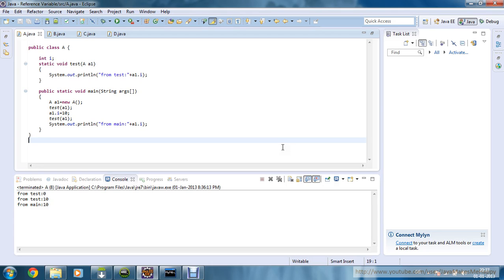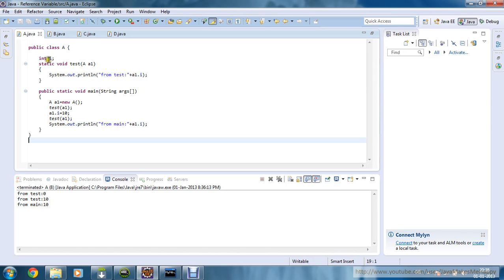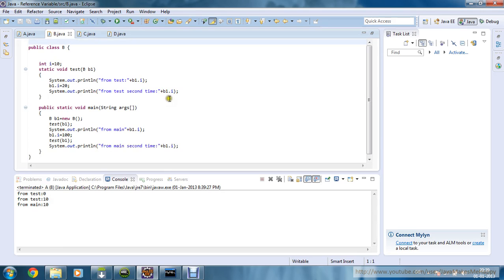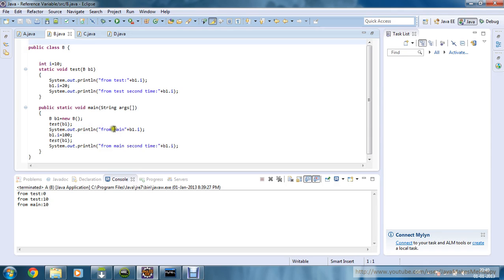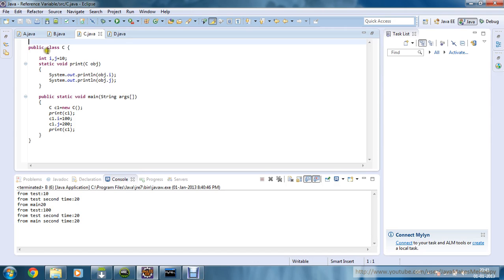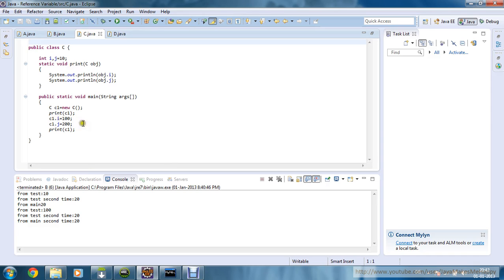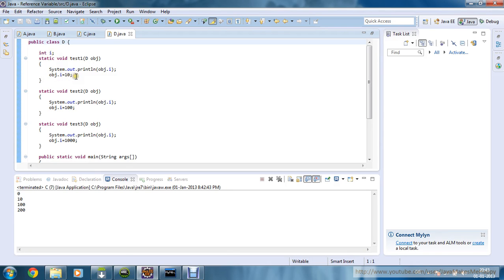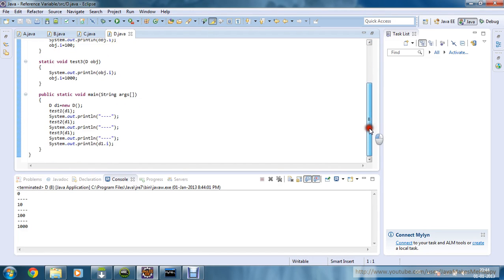Reference variable in Java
In this Tutorial you gonna learn about reference variable in java.